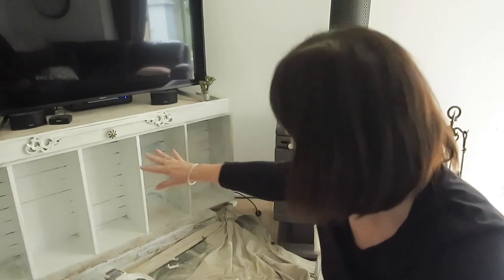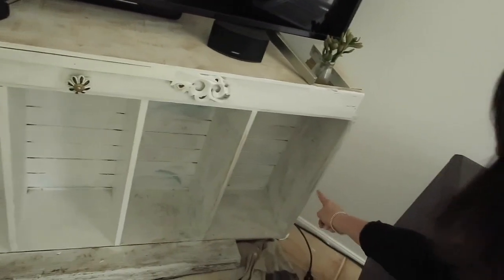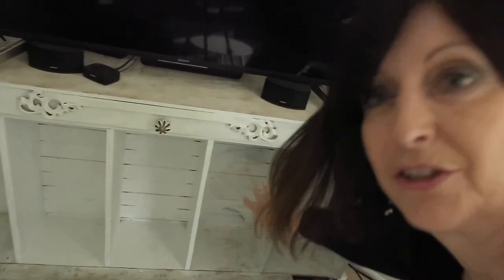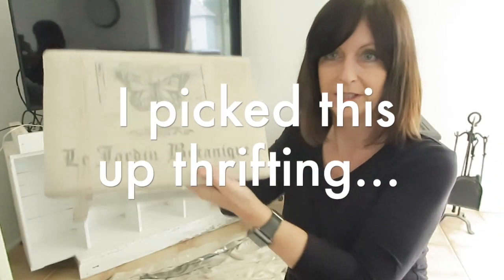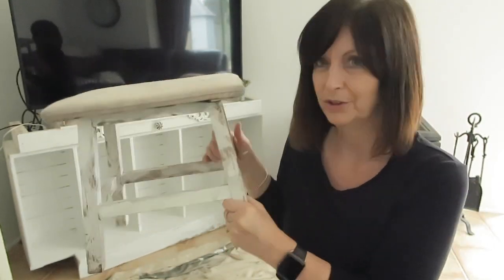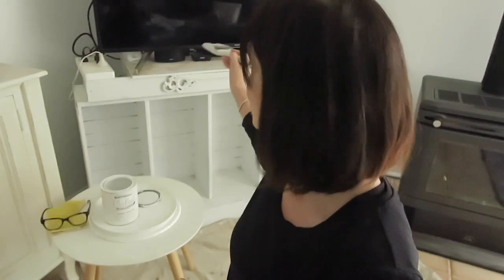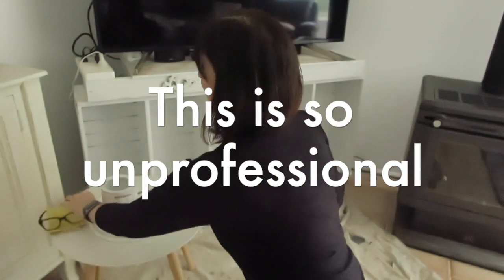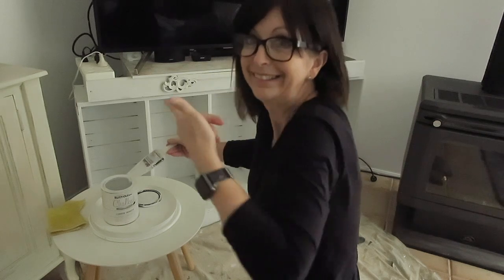chalk painting my TV cabinet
today I needed to re-vamp my tired TV cabinet/firewood storage. I speeded up the video it's quite therapeutic watching the job come together. Hope you enjoy. Psssss I cheated too !!!